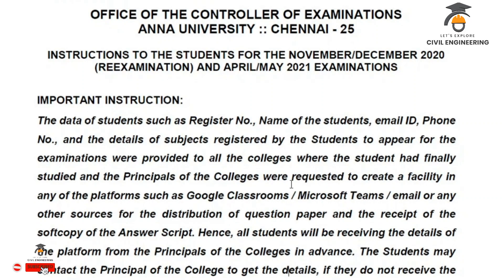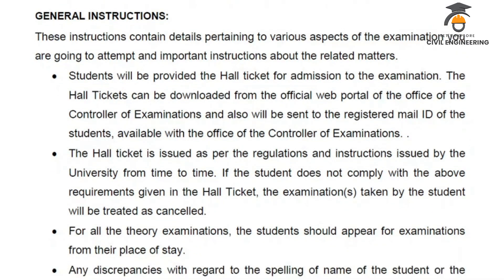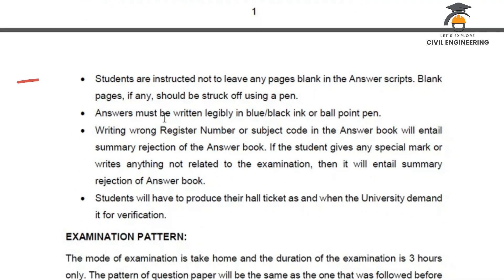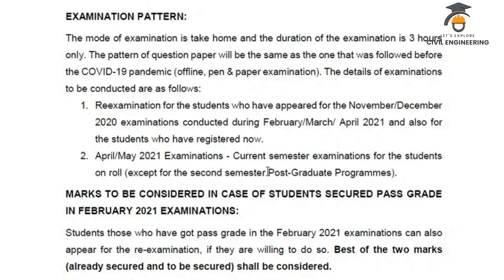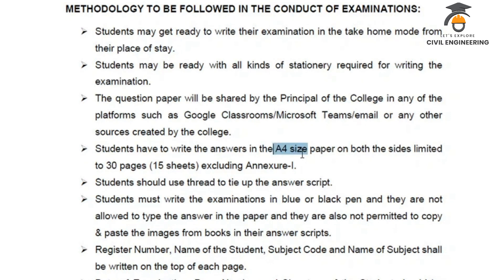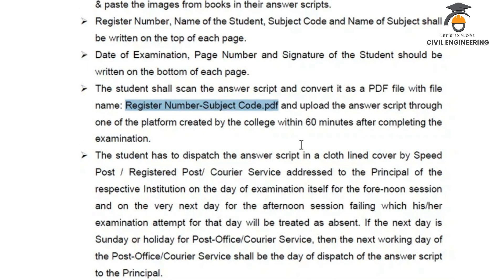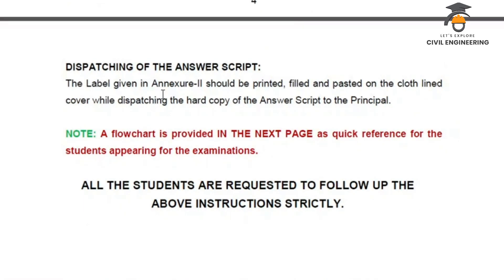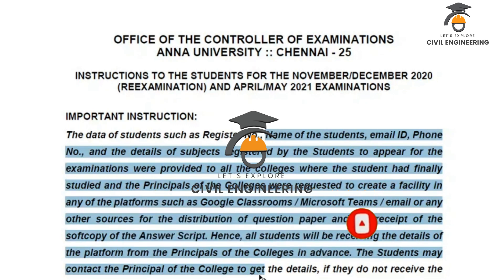Anna University Reexam📝 |🛑 Instruction to students 🛑for Reexam and APRIL/MAY 2021 Current Exam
INSTRUCTIONS TO THE STUDENTS FOR THE NOVEMBER/DECEMBER 2020
(REEXAMINATION) AND APRIL/MAY 2021 EXAMINATIONS.

Students will be provided the Hall ticket for admission to the examination. The Hall Tickets can be downloaded from the official web portal of the office of the Controller of Examinations and also will be sent to the registered mail ID of the students, available with the office of the Controller of Examinations.

Best of the two marks (already secured and to be secured) shall be considered.

Let's Explore Civil Engineering Telegram group

@Let's Explore Civil Engineering தமிழ்